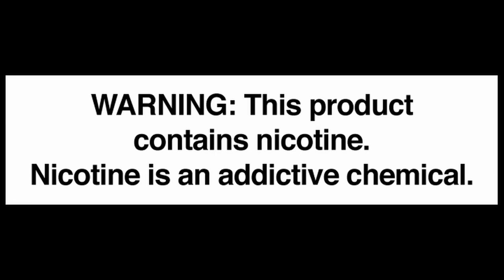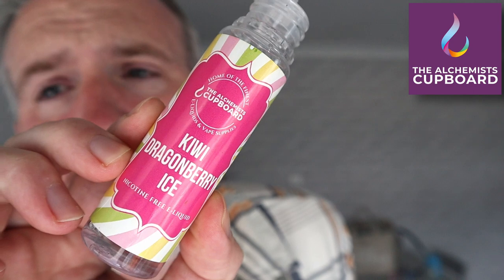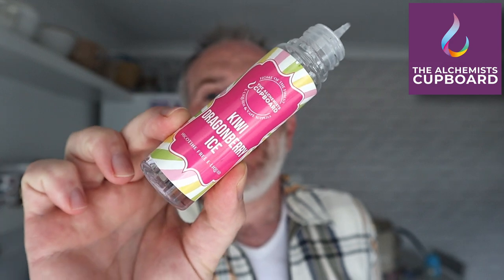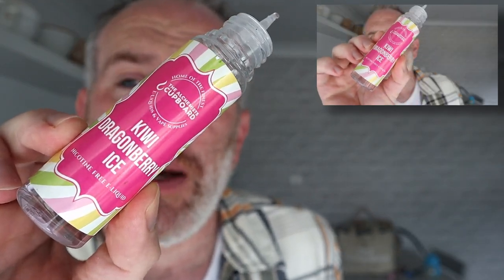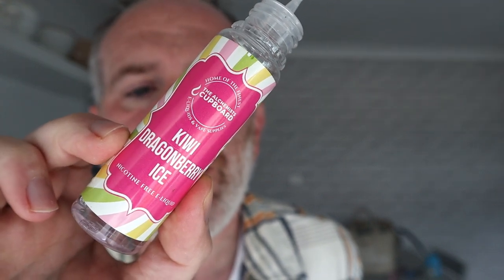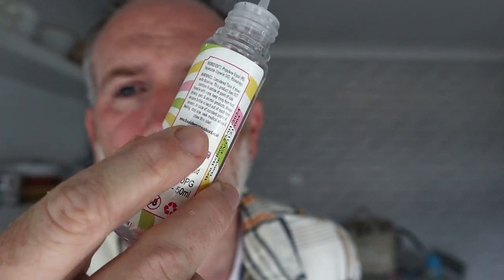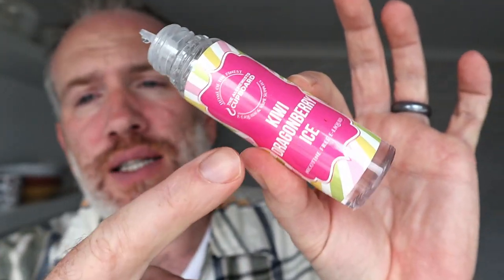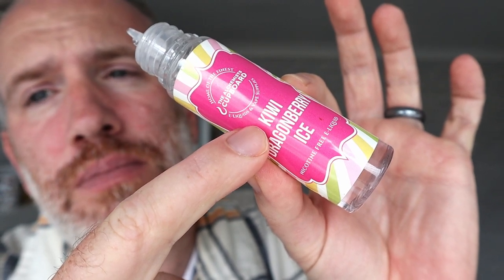Kiwi Dragon-Berry Ice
▶Vapouround Global Vape Judge 2023

These videos are my opinions. Most of the products I have received at no charge for the purpose of reviewing, I HAVE NEVER BEEN PAID TO REVIEW AN ITEM. There is NEVER any extra charge to you.